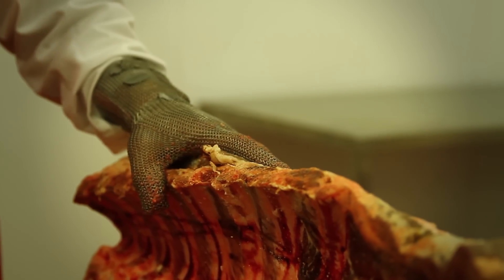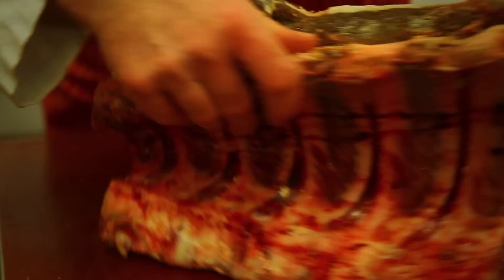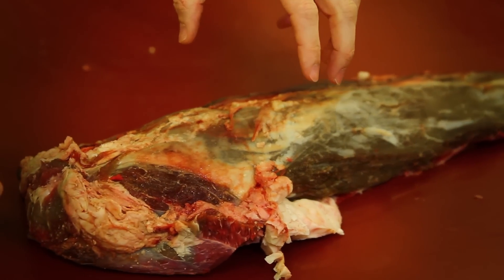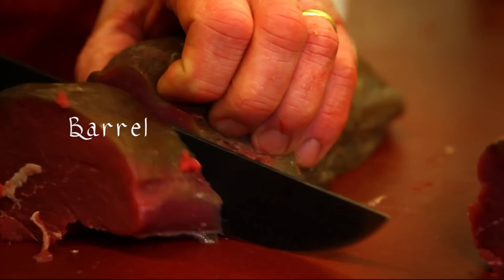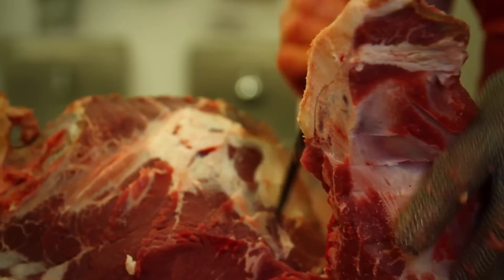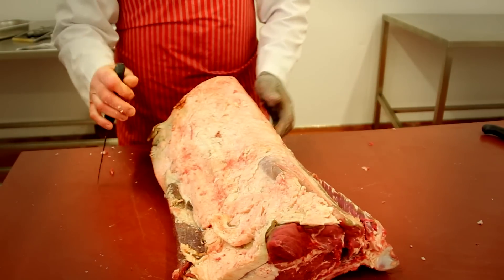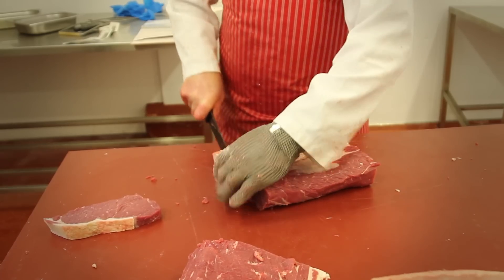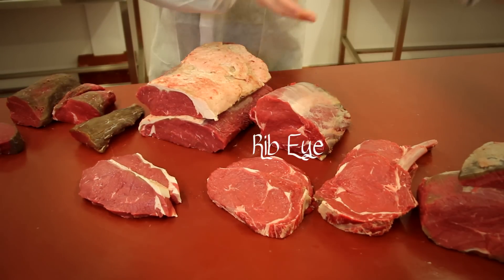PlatinuMeats Mey Select Backs Eye of Beef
See Platinumeats showcasing the Orkney Mey Select brand of beef here, being split by one of our team of master butchers.